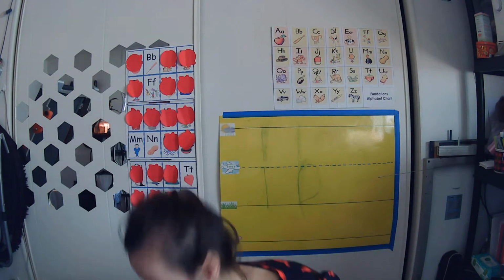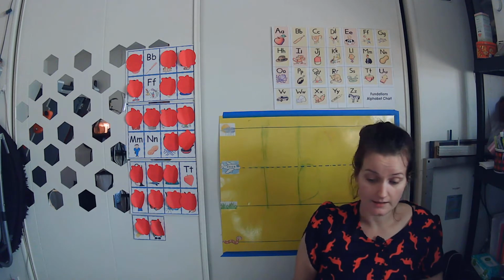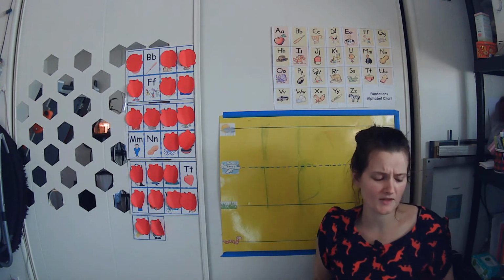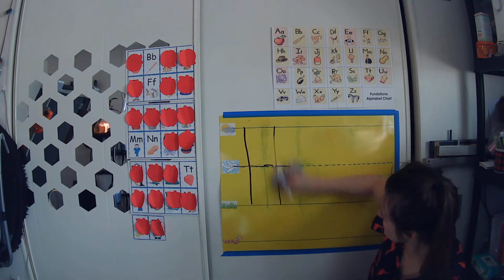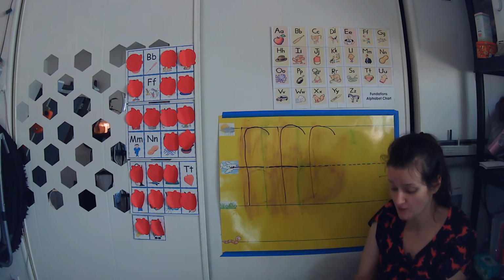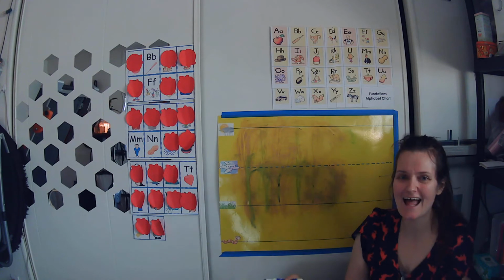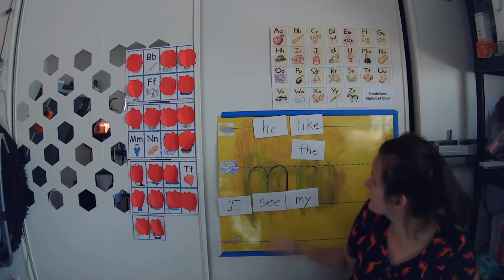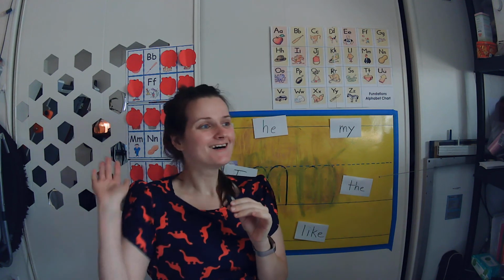Phonics M and N Video 2 Oct 5th-11th